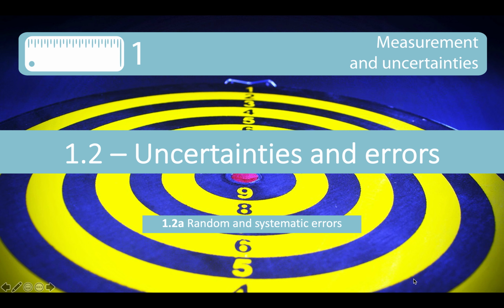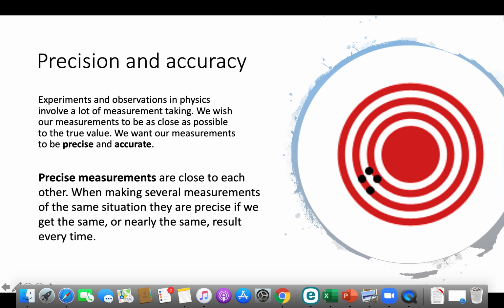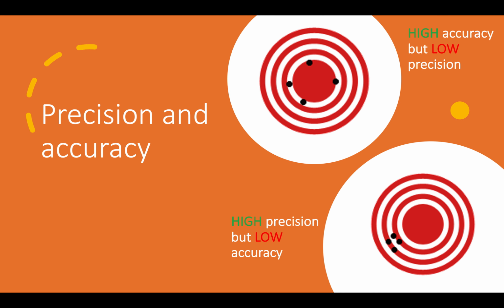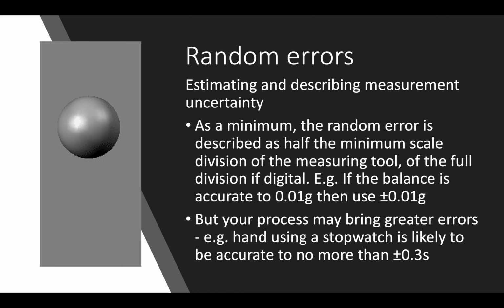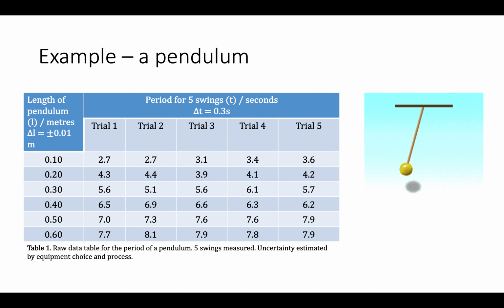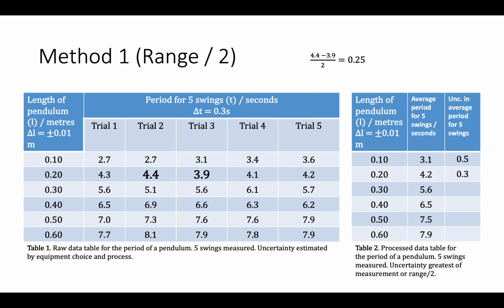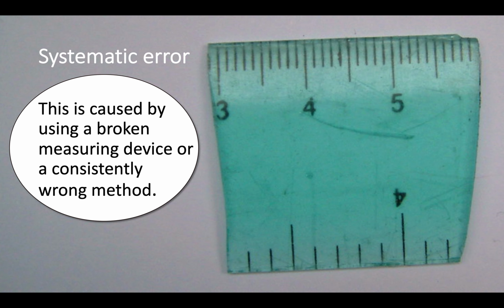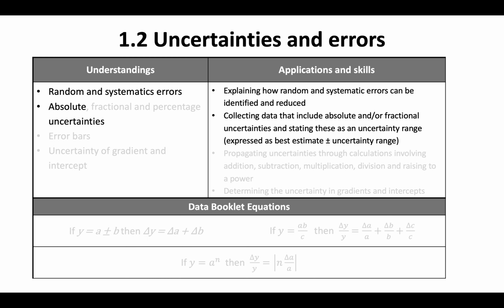How to deal with random and systematic errors in physics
1.2a Random and systematic errors - How to recognise, estimate and treat random and systematic errors in physics. Aimed at IB DP Physics, but should be relevant for most courses for 16-18 year-olds.